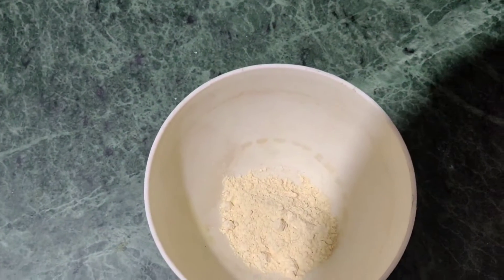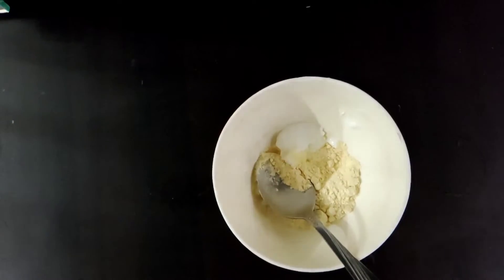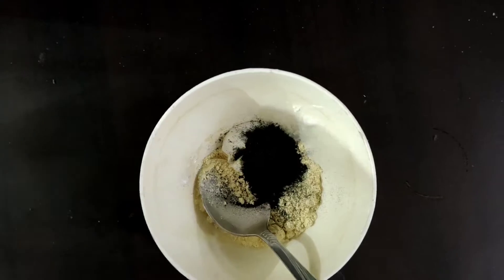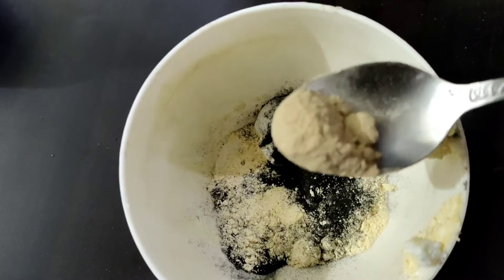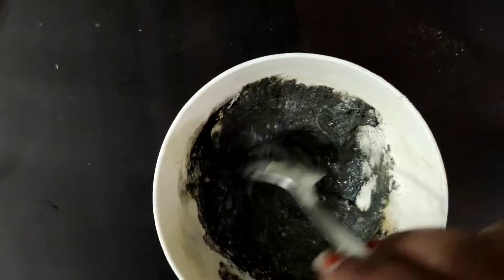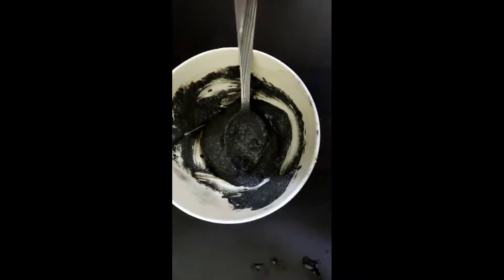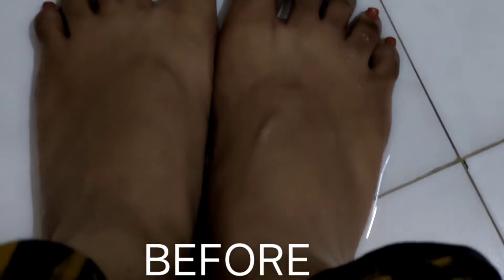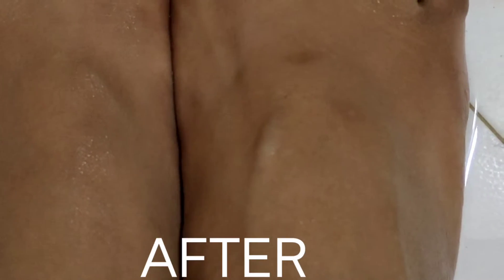Homemade de-tan body Scrub | Dead cell Remover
Hi guys today i Am uploading a video of charcoal body scrub which is very effective.